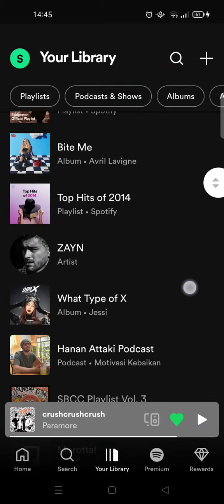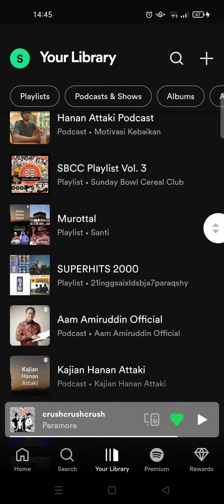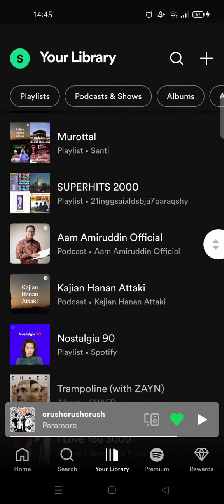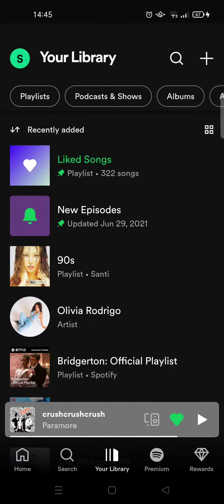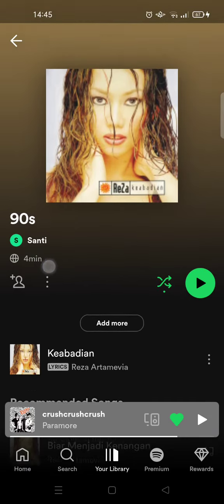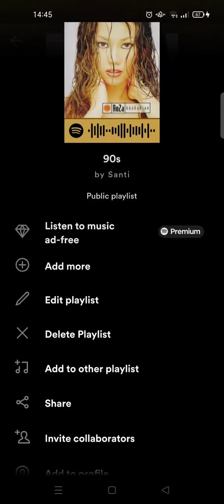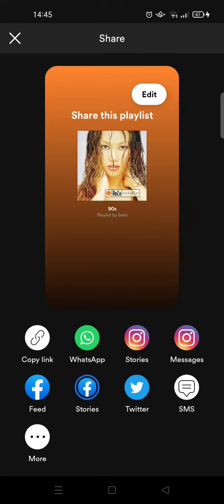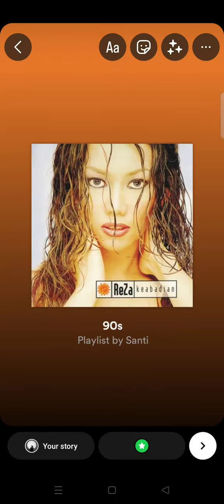How to Share Spotify Playlist to Instagram Story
This is how to share your favorite Spotify playlist to an Instagram Story